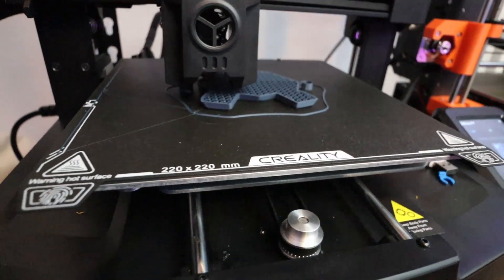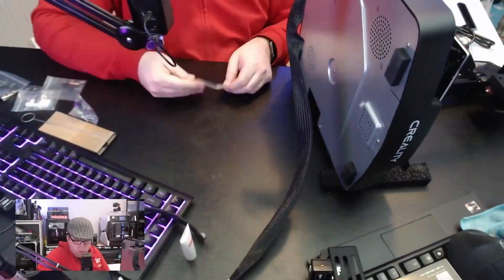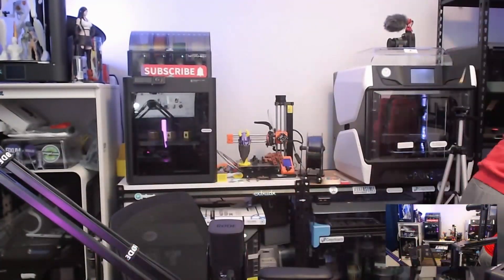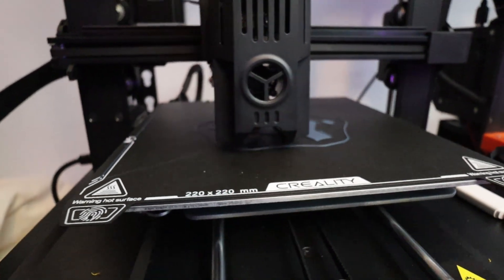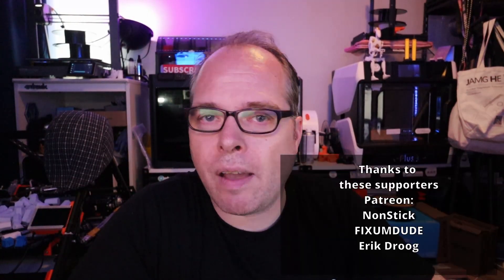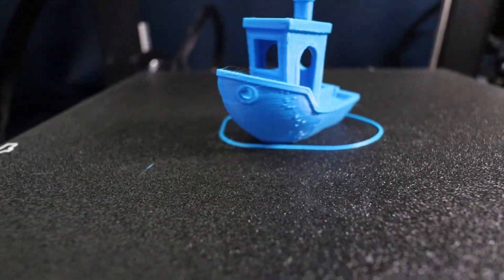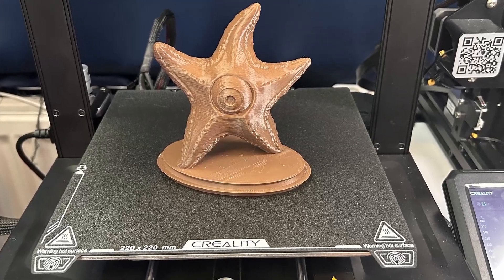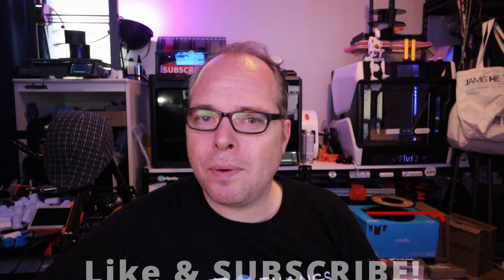Ender-3 KE Review: The Ultimate Budget Printer You Need to Know About!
Looking for the ultimate budget printer? Check out this Ender-3 KE review! Learn all about the Creality Ender-3 V3 KE and why it's a must-have for any 3D printing enthusiast.
In this video, I review the Creality Ender-3 V3 KE. This is Creality's 3rd generation Ender-3 printer with a lot of ease of use and faster than the older printers. But what do I think of it?
This Creality Ender-3 V3 KE is ready to meet the modern times when printers need to be fast and easy to use. Upload your models directly via Creality Print or via the IP address of the 3D Printer.

Links:
Amazon (aff)